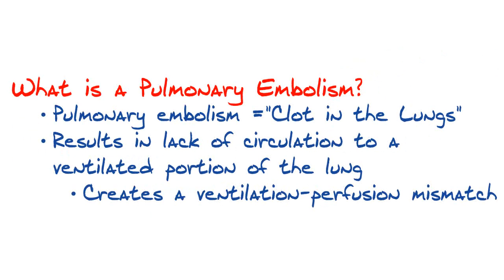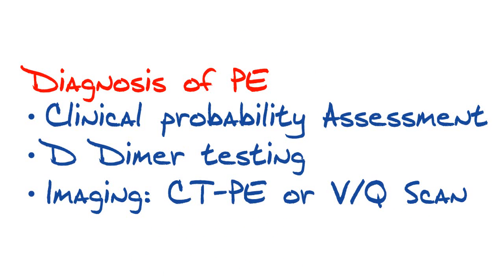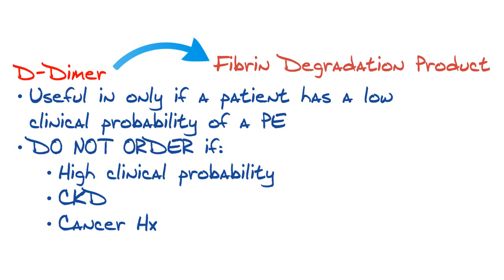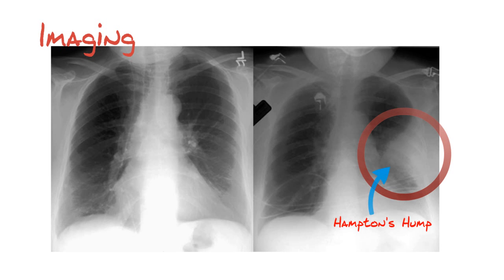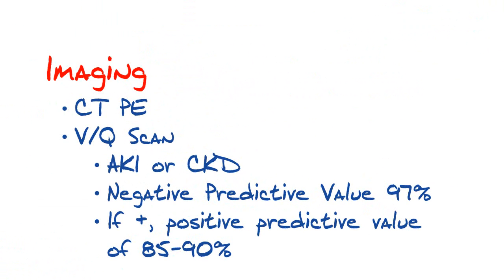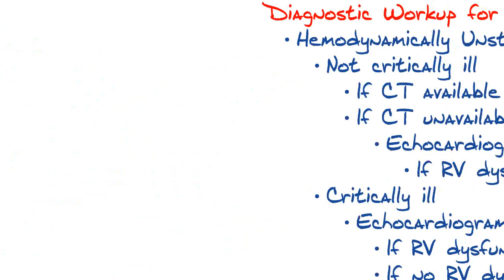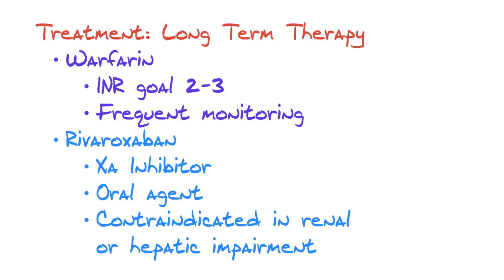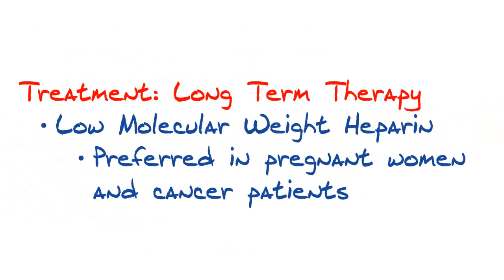Medical School - Pulmonary Embolisms Made Easy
Discussion of the diagnosis, management of pulmonary embolisms